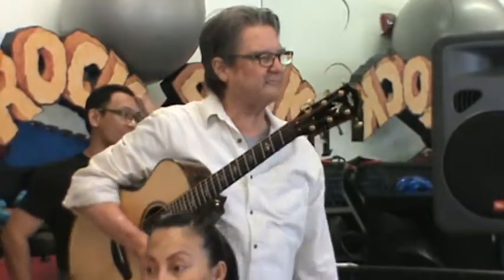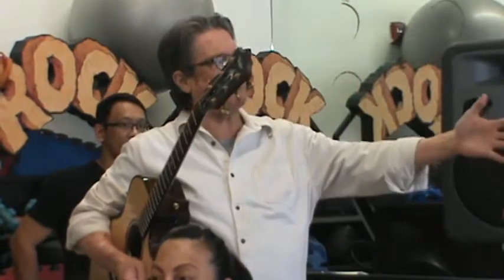SOMETHING BIG ORGANIZATION TURKEY GIVEAWAY 2019 VIDEO #8 OF #22 VIDEO'S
Brother Erik and Brother Albert with the (LORDS)  (SOMETHING BIG GUITAR CLASS 2019) with the song (AMAZING GRACE) at our (SOMETHING BIG ORGANIZATION TURKEY GIVEAWAY 2019) ON November 23, 2019 In the City of Huntington Park, Ca.
 We would like to give a special thanks to all that Performed, SOMETHING BIG GUITAR CLASS 2019, and to all who attended and Donated there time,  It was truly a BLESSED DAY